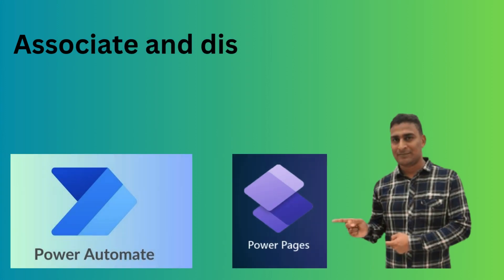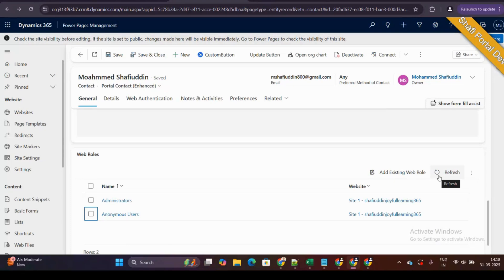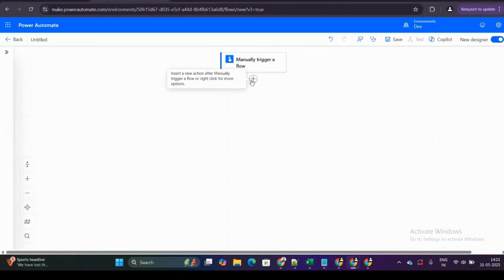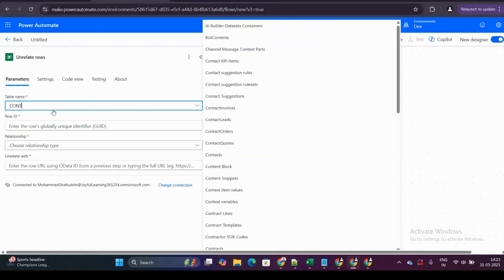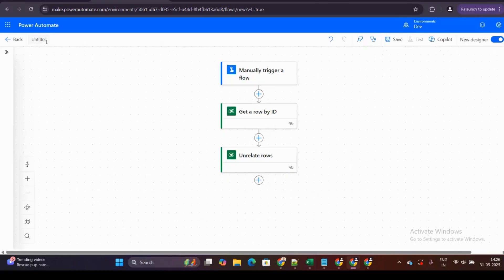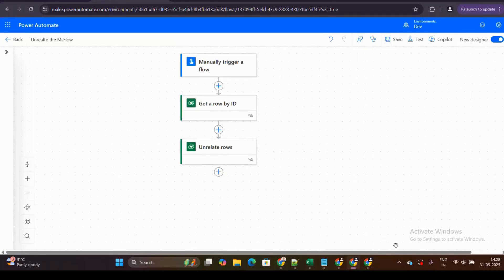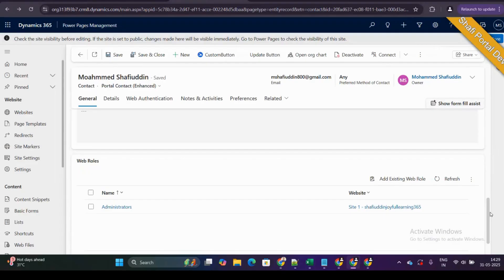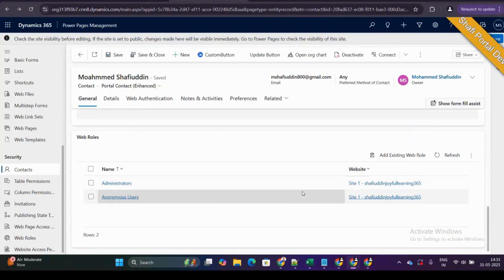Associate and disassociate web roles with the Contact table in powerpages using powerautomate e